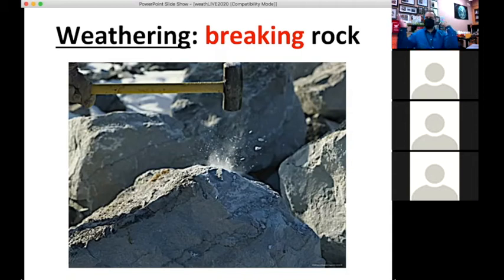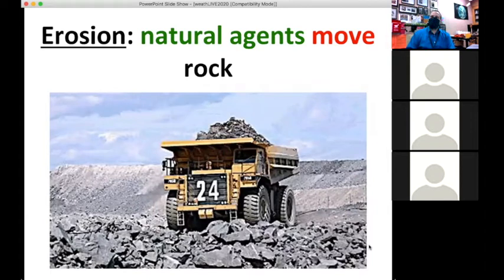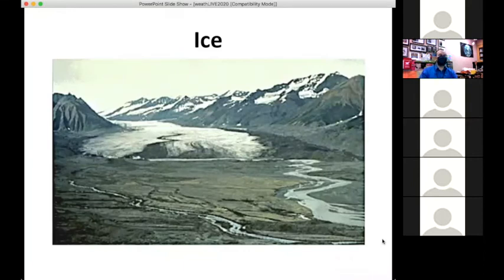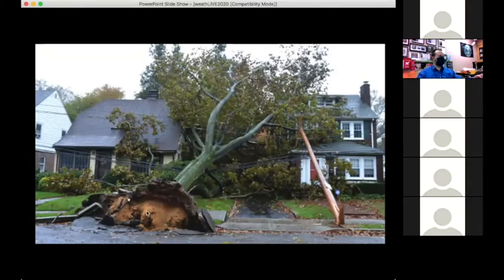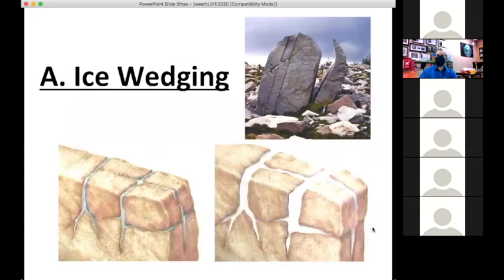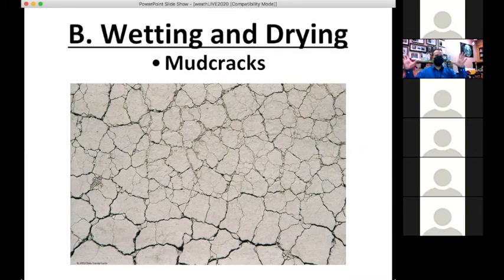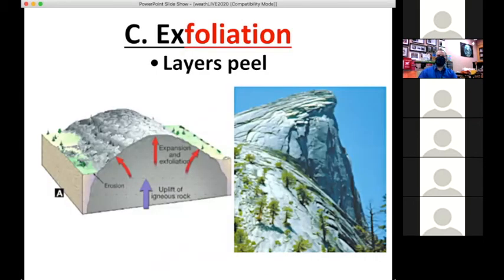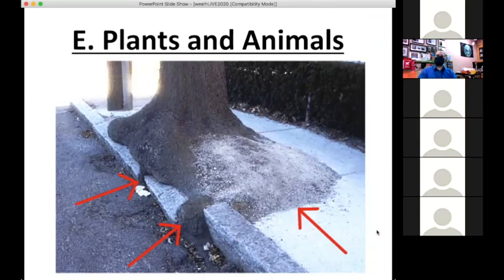Wed Nov 4 Earth and Space